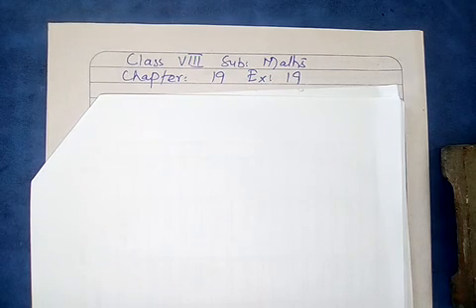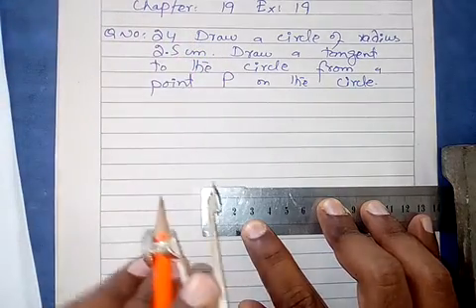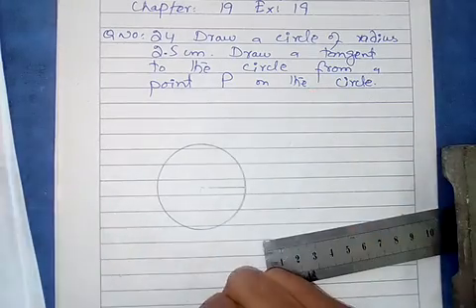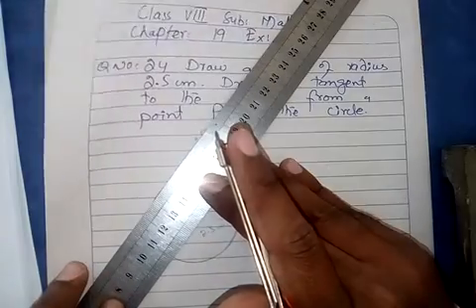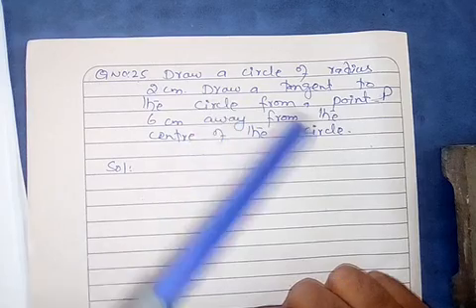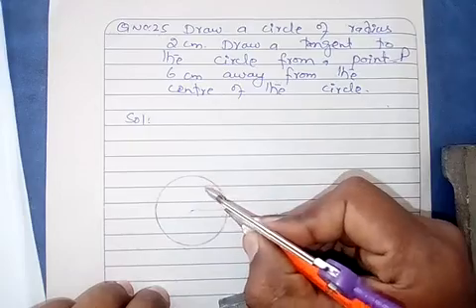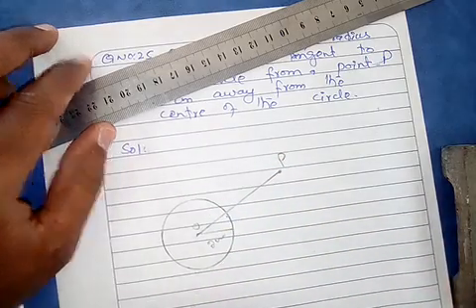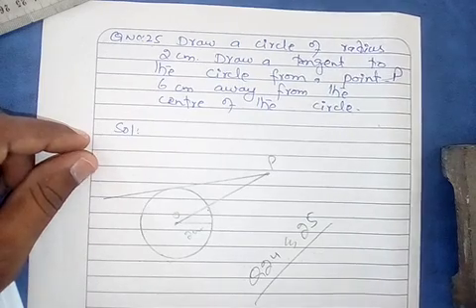Class VIII Maths Chapter 19 Ex 19